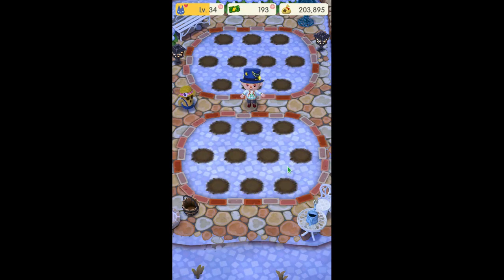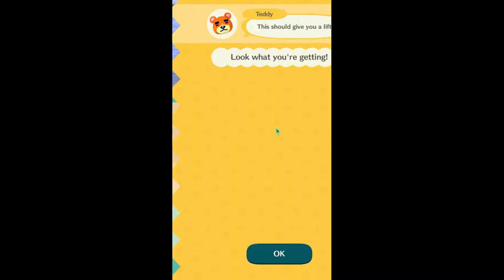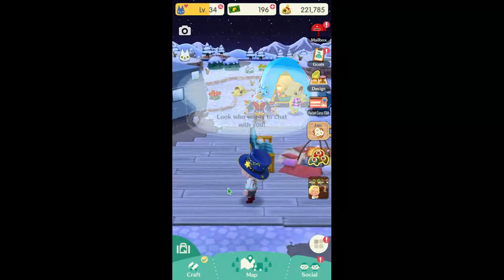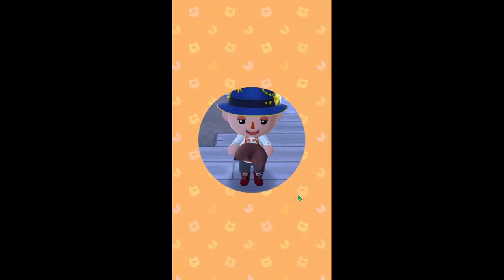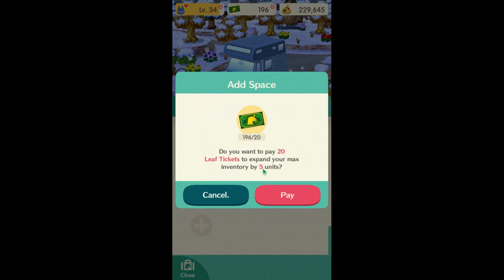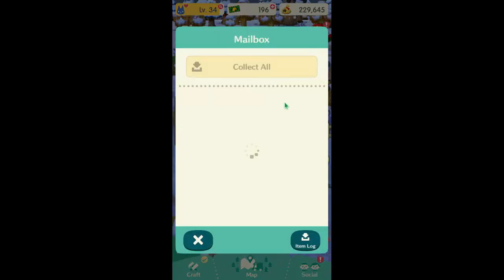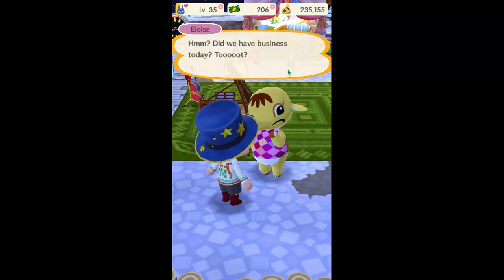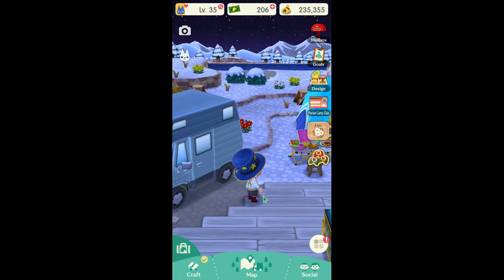Animal Crossing: Pocket Camp Mobile Game (With Commentary) Day 35